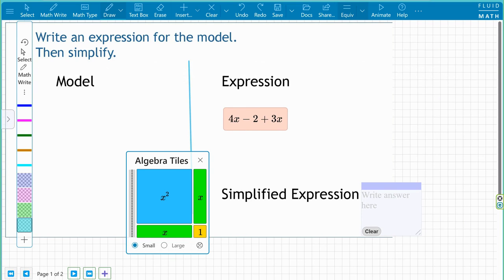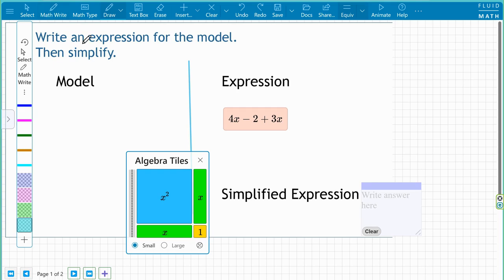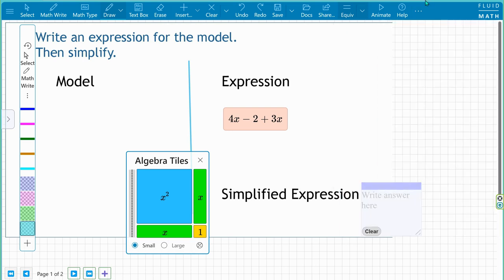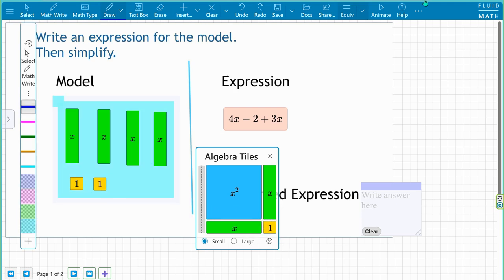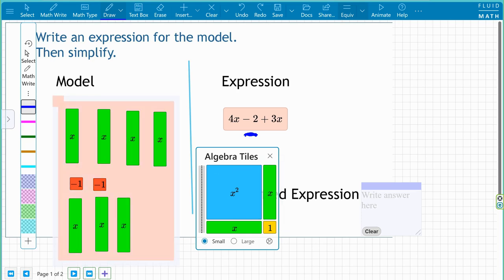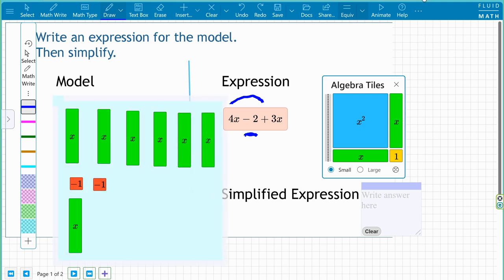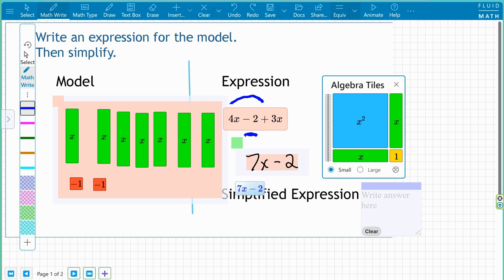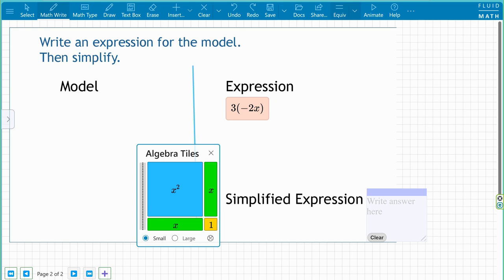6th grade intro to ALG Tiles